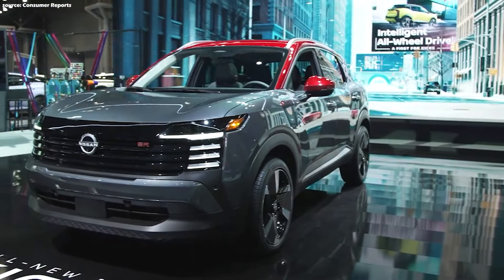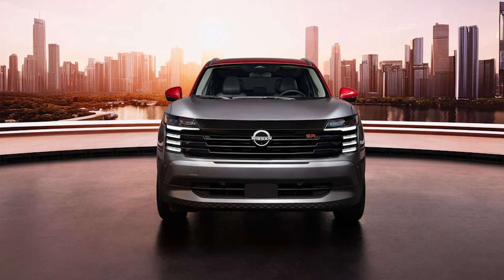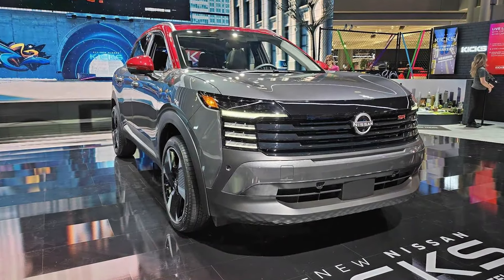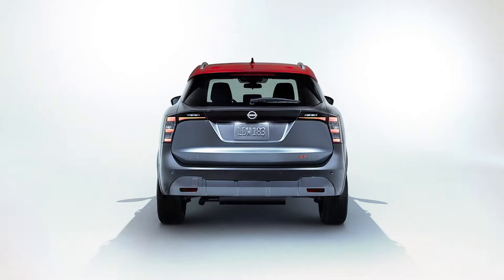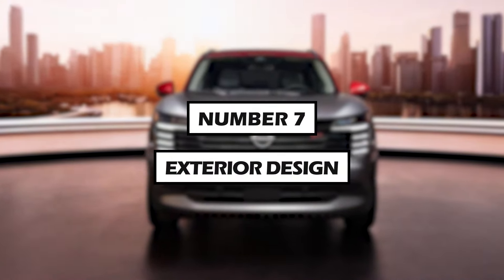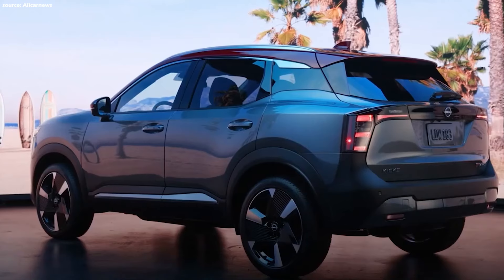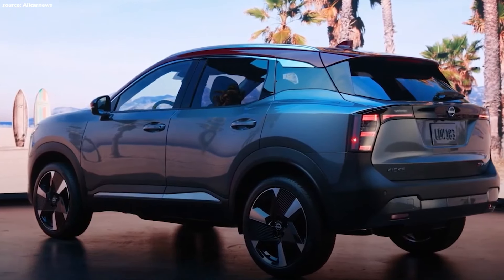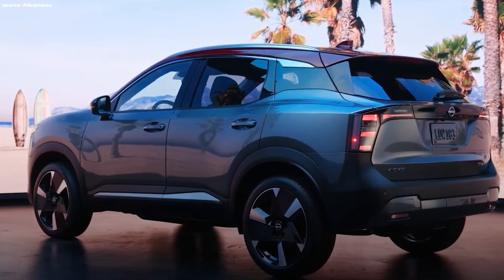2025 Nissan Kicks: 10 Things You Need To Know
Bigger, bolder, and packing more punch, the refreshed 2025 Nissan Kicks boasts new styling inside and out, a roomier cabin, and a powerful new engine. Now, with available All-Wheel Drive, the Kicks sheds its low-cost image and is ready to tackle the competition head-on.